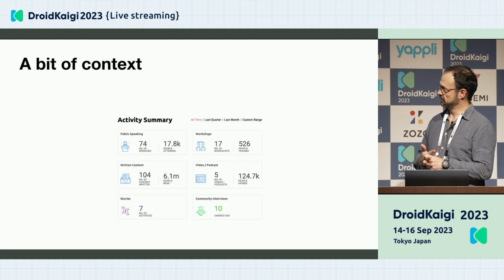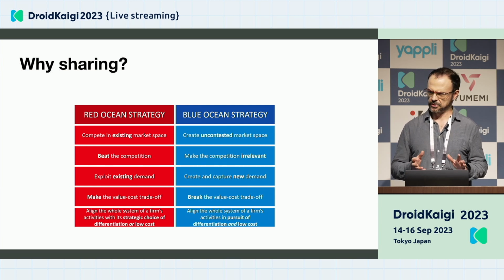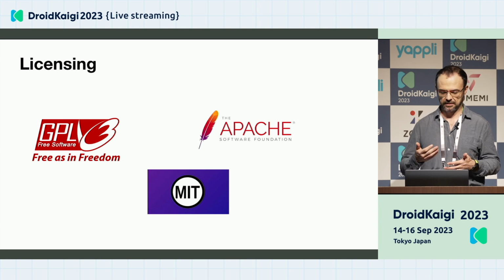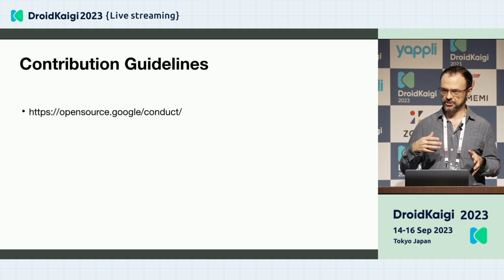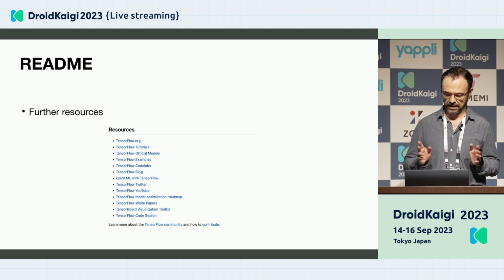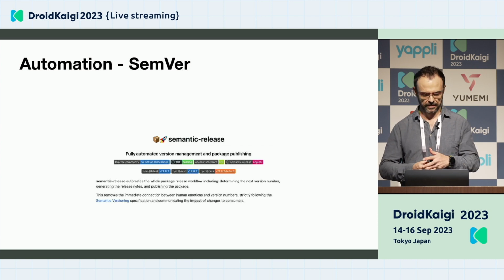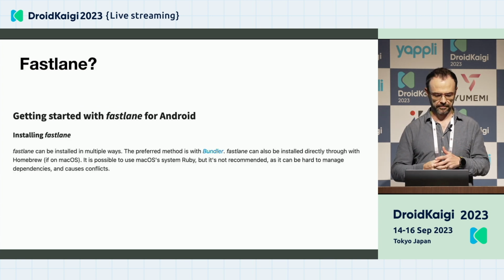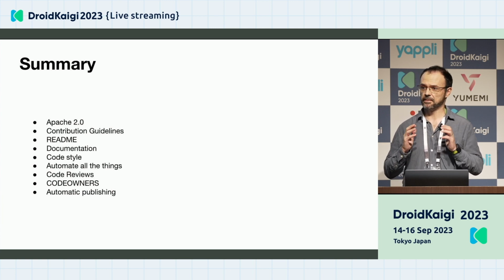DroidKaigi 2023 - [EN] Android Open-source repositories 101: Everything you always wanted … | Kikoso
*Android Open-source repositories 101: Everything you always wanted to know (Kikoso)*

Open-source repositories are a critical part of the Android development ecosystem. They allow developers to easily access and integrate third-party libraries and tools into their projects, saving time and effort. However, managing open-source repositories can be challenging, especially when it comes to issues such as automation, bots, and licensing.

 In this session, we will provide a comprehensive overview of open-source repositories for Android developers, covering everything from setting up a repository to maintaining and contributing to it. Come here to learn how to maintain and work with Android Open-Source repositories in 2023!